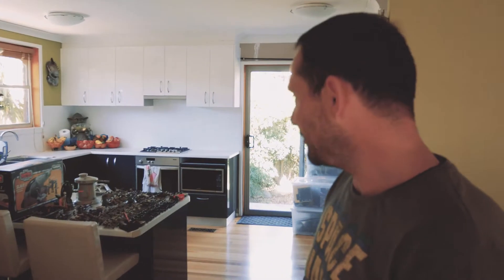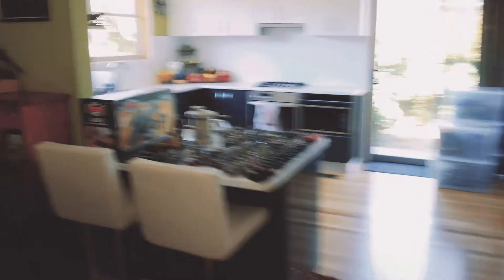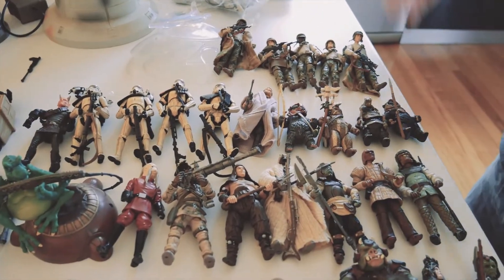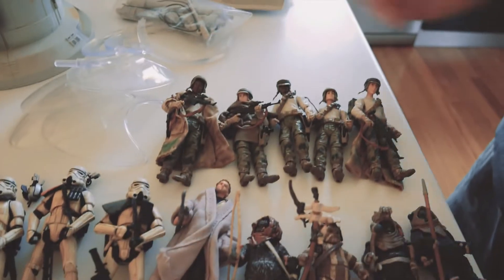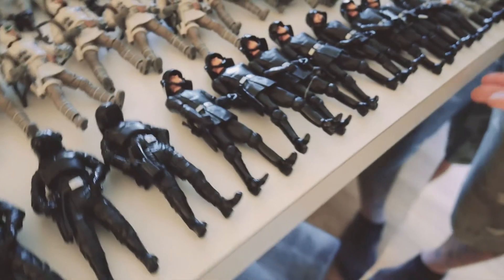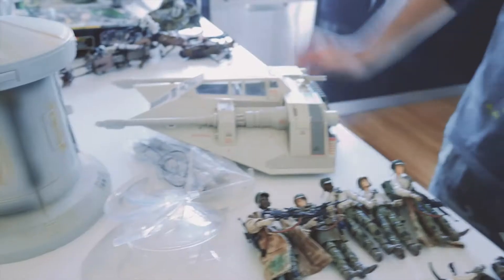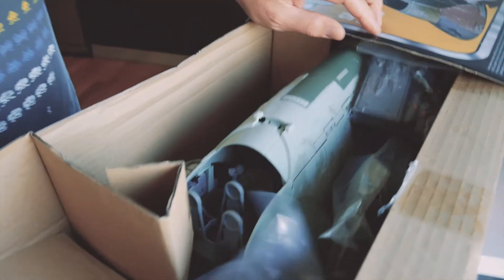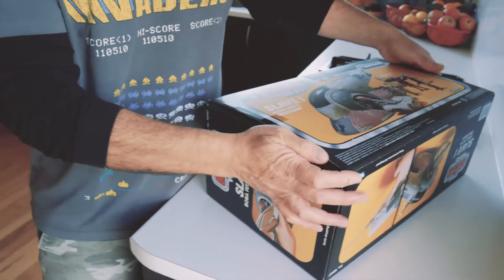Star Wars Vintage Collection - Toy haul! and Thoughts on Scalping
We visit avid Star Wars toy collector Darren Hearn to check out his collection and buy some pre-loved pieces for our photography exploits. He was a real gentleman and parted with some still sought after pieces at great prices for a bunch of nerds like us, to use for a good cause!

Welcome to Toy Reel, a channel dedicated to toy fans, collectors, model makers, movie buffs and all things geeky.